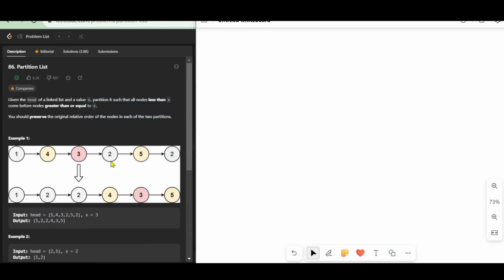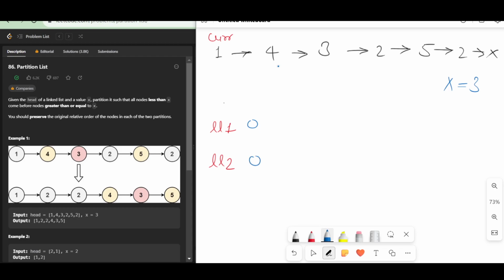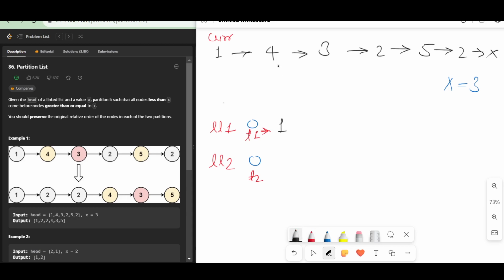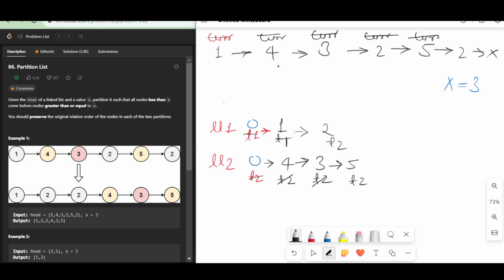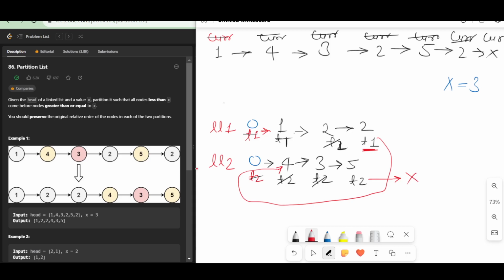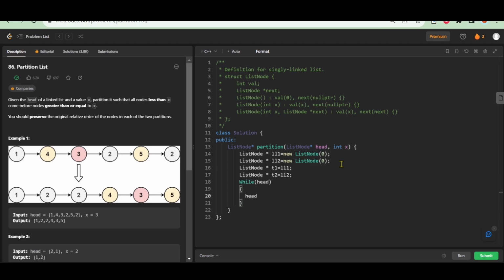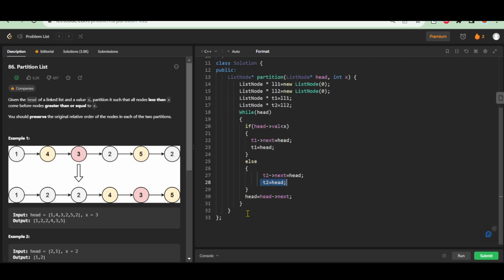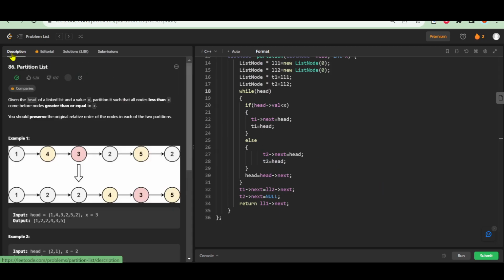86. Partition List || LeetCode || POTD